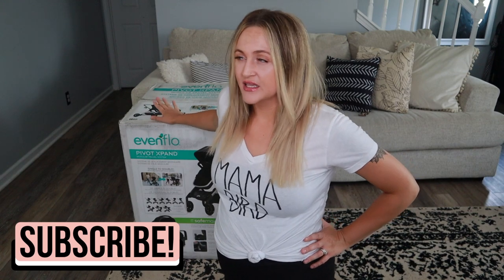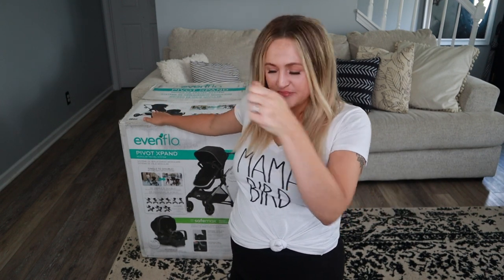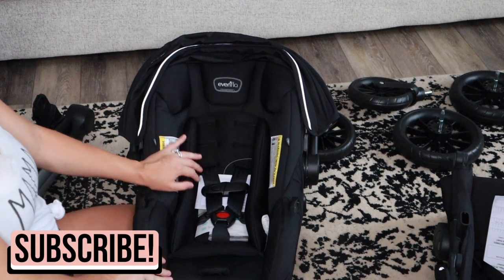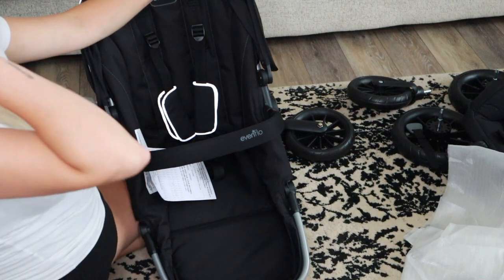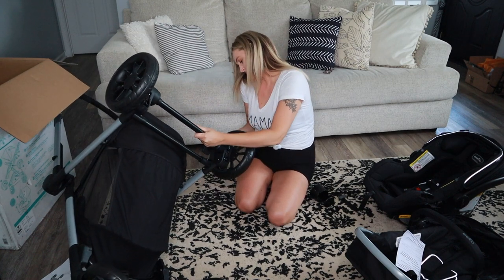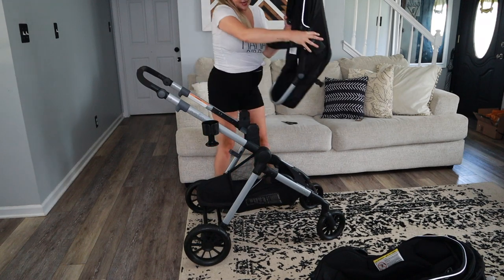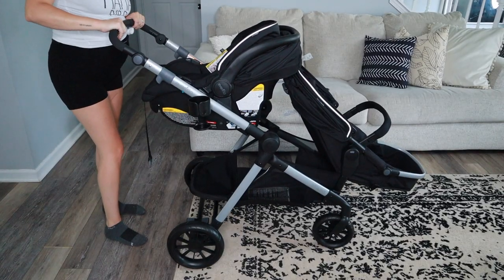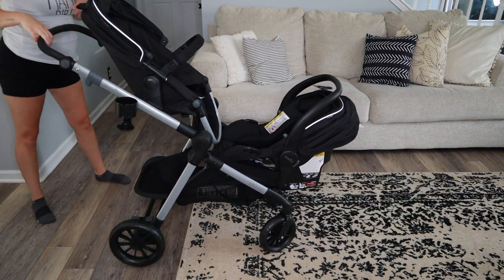EVENFLO PIVOT XPAND | UNBOXING AND REVIEW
I hope you enjoyed this unboxing and review. I have been using this stroller for about a month and LOVE it so much! Baby girl should be here in the next couple weeks so I can't wait to add her to the crew and use the stroller as a double.
As always, thanks for always supporting me and my channel xo

Link to stroller

Living room Rug:

Ring Light: